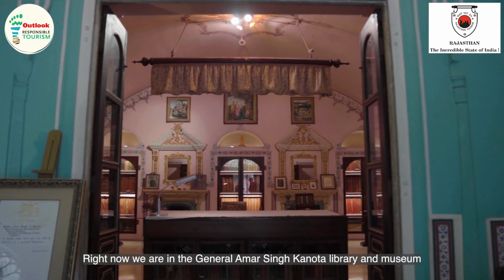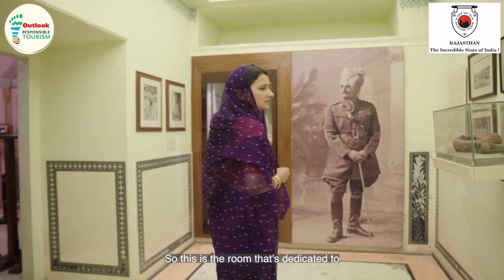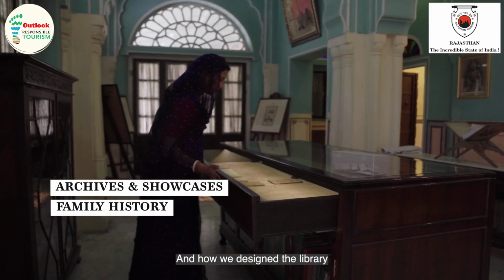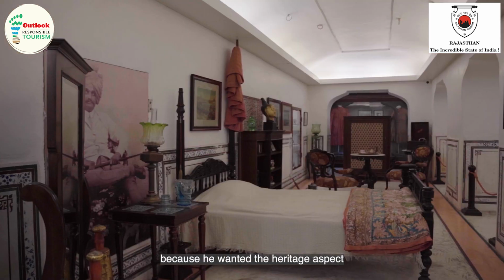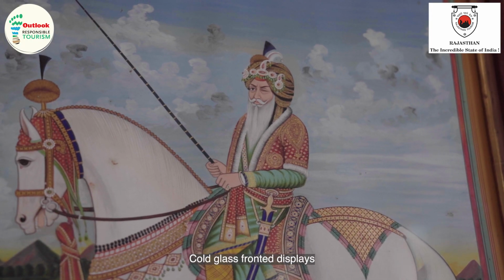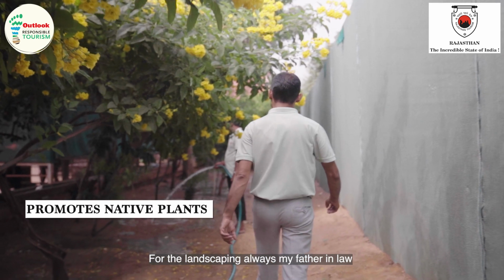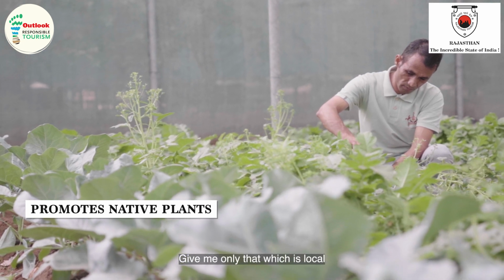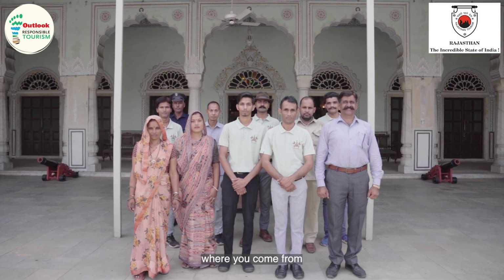Explore Castle Kanota: A 19th-Century Gem with Original 1876 Flooring!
A 19th-century fortress, Castle Kanota, has undergone a meticulous restoration process using local building practices. The castle is also home to a museum and library dedicated to conserving its rich historical legacy. Additionally, they are committed to sustainable practices, including waste segregation and the utilization of rainwater harvesting.

About us:

The Outlook Responsible Tourism Initiative has been rallying to protect and preserve India’s heritage, be it a monument or an art form, an endangered bird or a musical tradition, out in the countryside or in our own backyard. We do it by celebrating and supporting people and planet-friendly travel companies, hotels, and homestays. We do it by telling travellers about the wonderful journeys they can take.

We work closely with the Global Sustainable Tourism Council (GSTC), the Adventure Tour Operators Association of India (ATOAI), and over 20 states across the country to create responsible content, organize impact-led outreach programmes in remote regions, and host India’s most prestigious responsible tourism awards. We are also proud to have Incredible India as our partner for the Indian Responsible Tourism Awards for the past nine years.